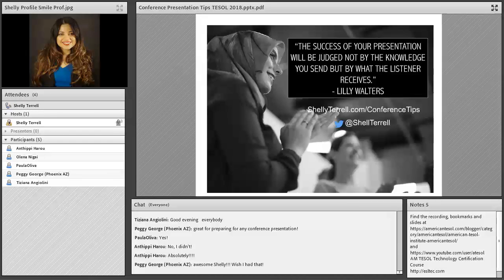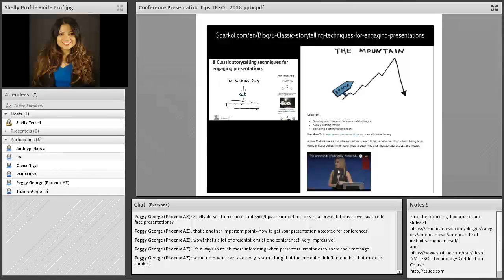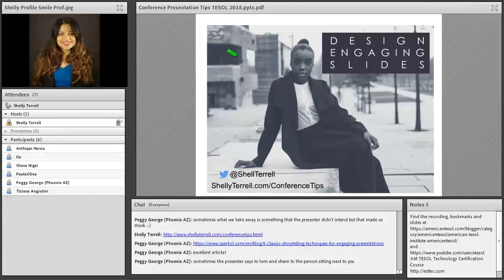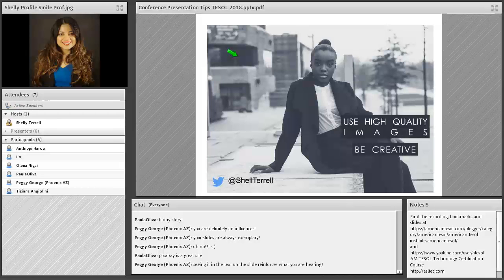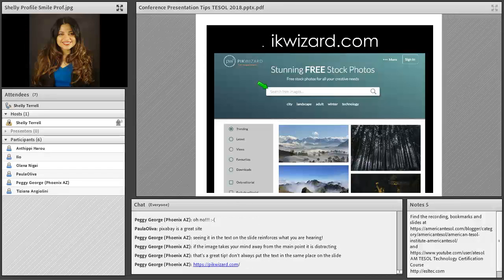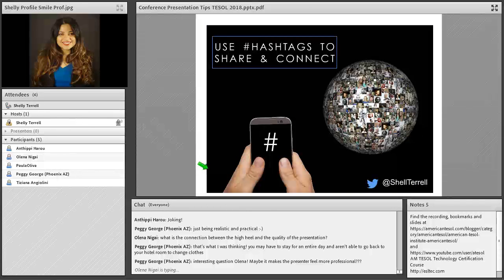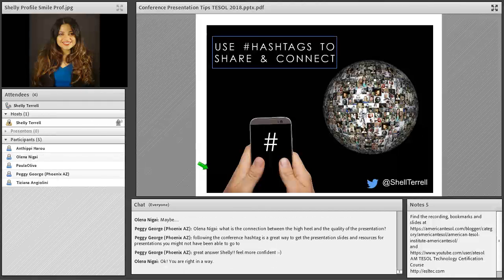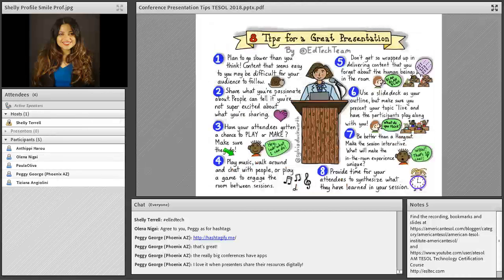Tips for Presenting at Conferences, American TESOL Webinar